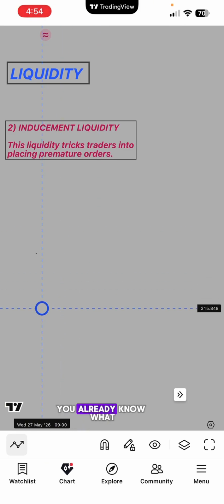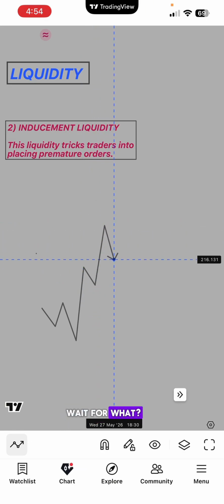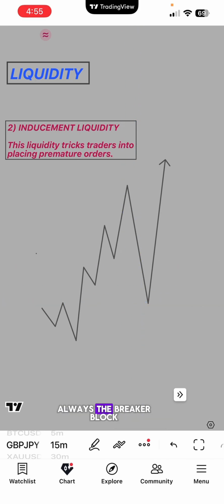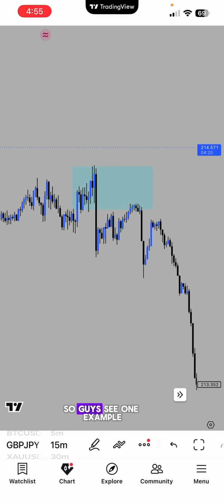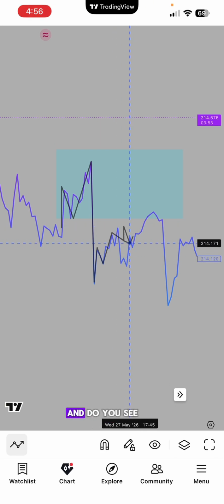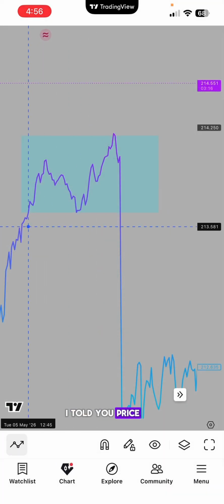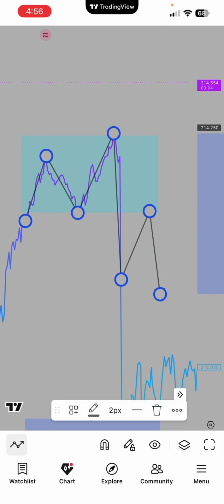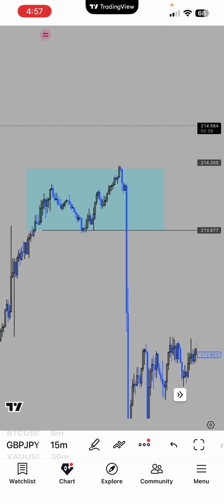LIQUIDITY MADE EASY (PART II)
If you’ve watched the first liquidity video, I’m sure you already understand Transactional LQ. Here’s the part two to show you the second type of liquidity. If you look for it on the chart repeatedly, you’ll start to see it clearly. Hope you learnt a thing of two?